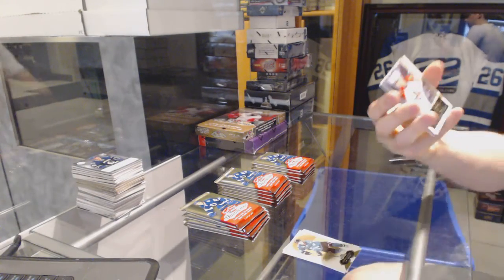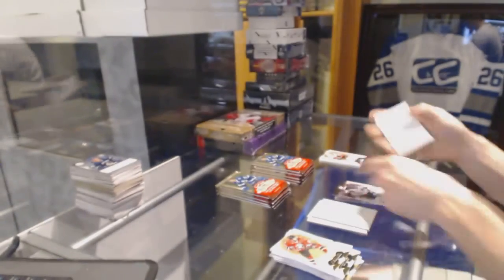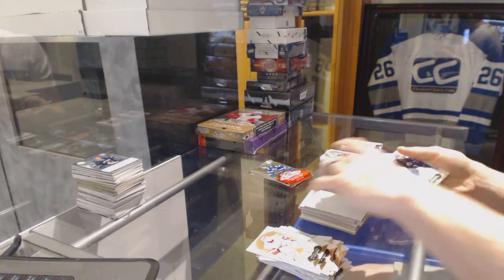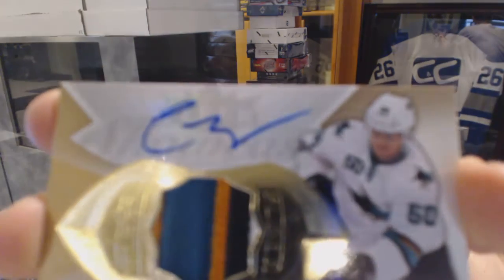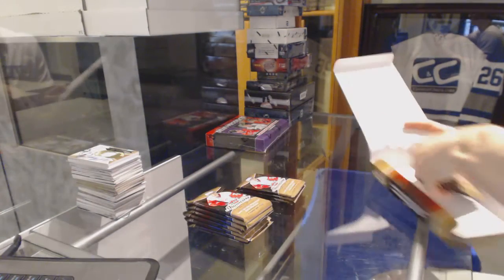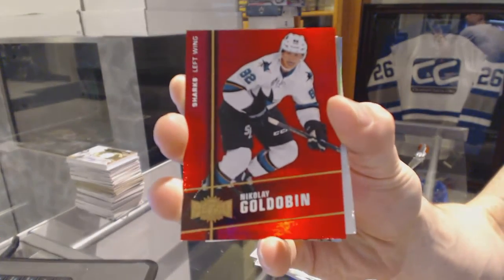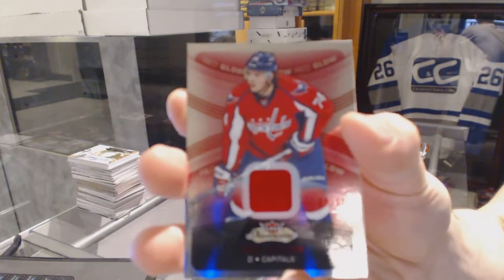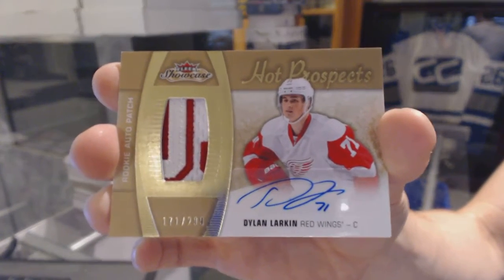14-15 UD Fleer Showcase & 15-16 UD Fleer Showcase Hockey Box Break - C&C GB #6296